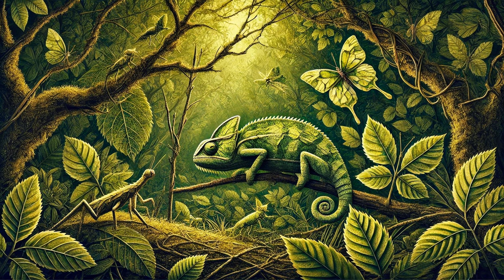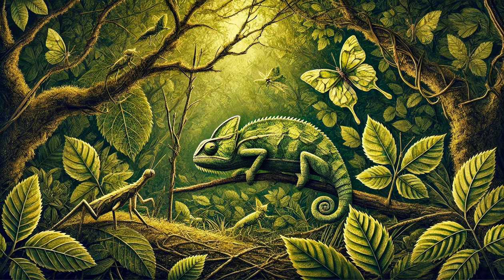Hidden in Plain Sight: Nature’s Masters of Camouflage and the Science of Optical Illusions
After exploring the Philadelphia Experiment and the science (or lack thereof) behind cloaking technology, I thought it’d be fun to shift gears and look at the real masters of invisibility—those in the natural world—and how their strategies inspire human innovation.